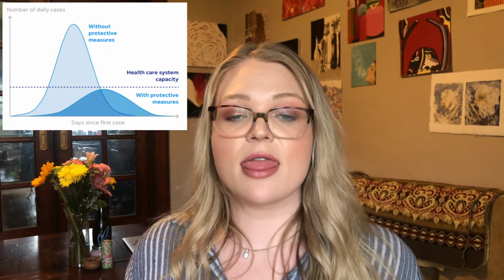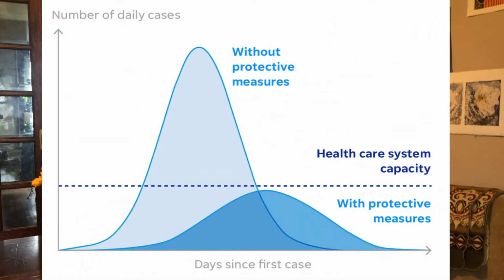COVID 19: What Flattening The Curve Really Means 🤨🦠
This video will clear up the confusion of what the saying flattening the curve means.